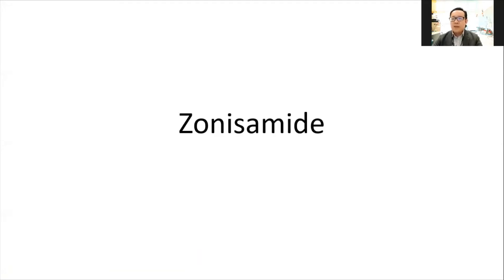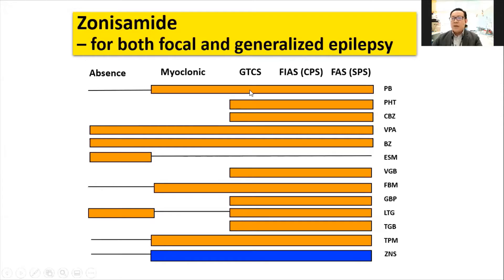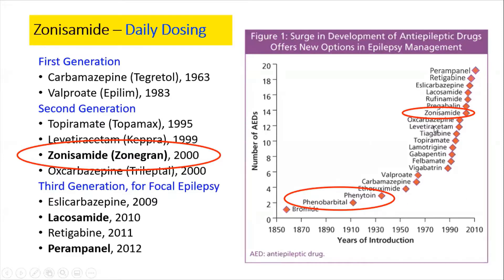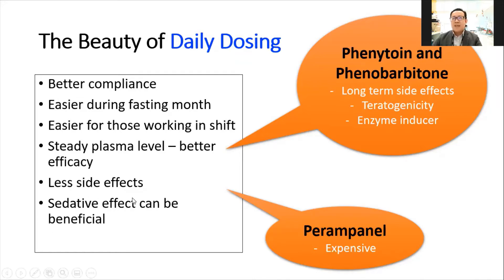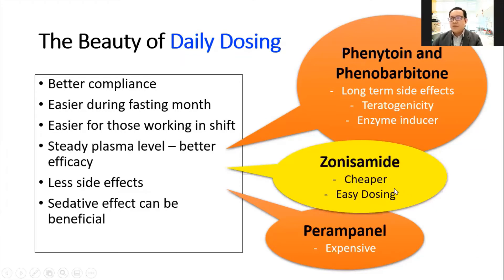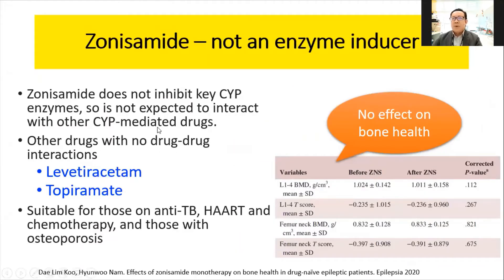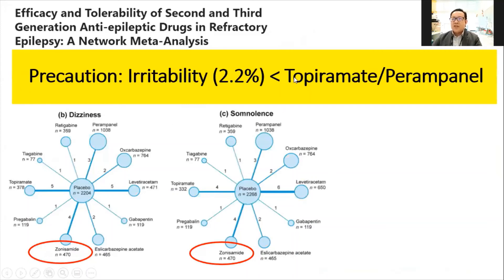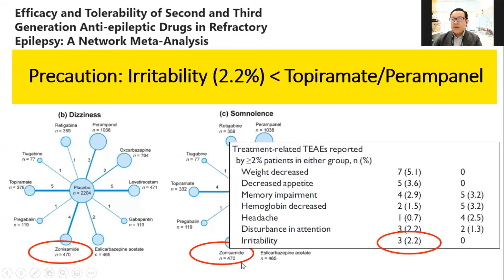Zonisamide in Epilepsy Management - by Prof Dr. Lim Kheng Seang